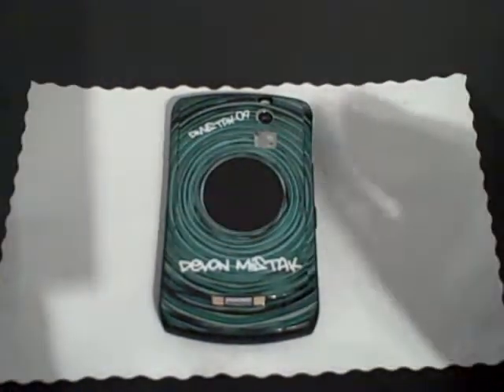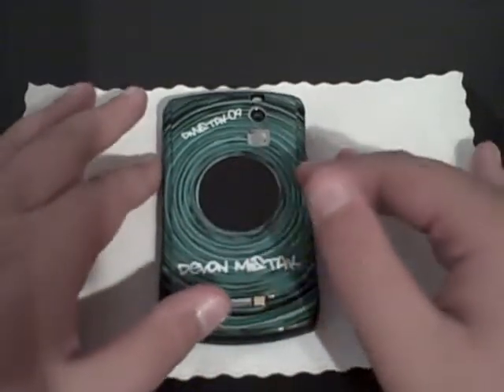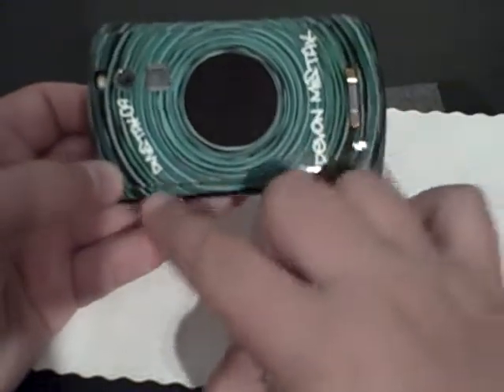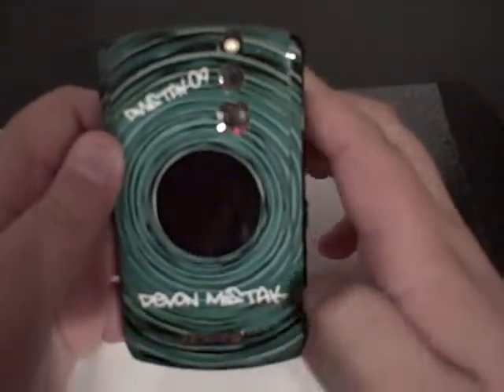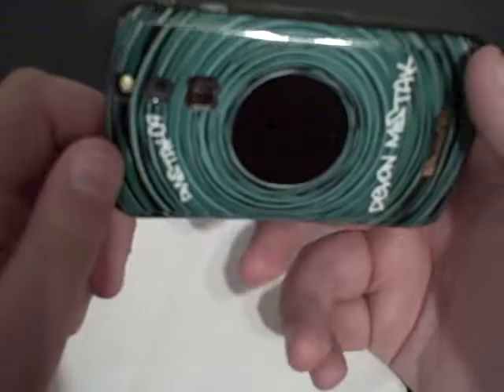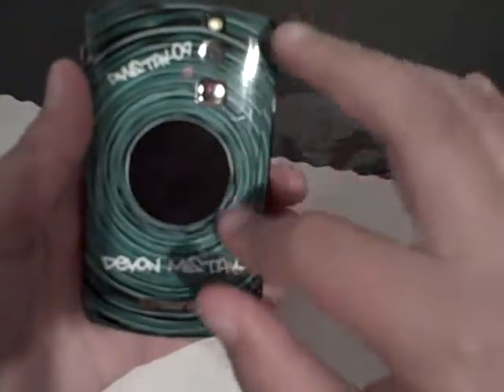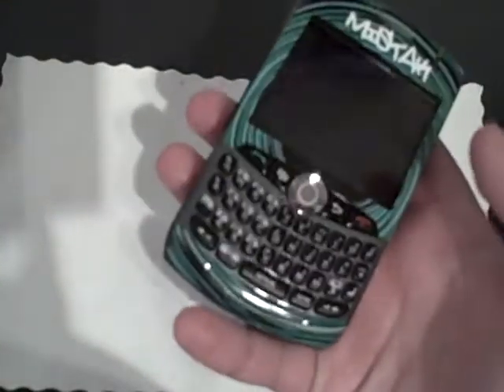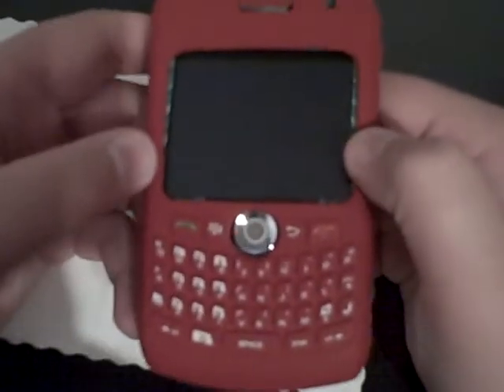UniqueSkins Review!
Thanks!